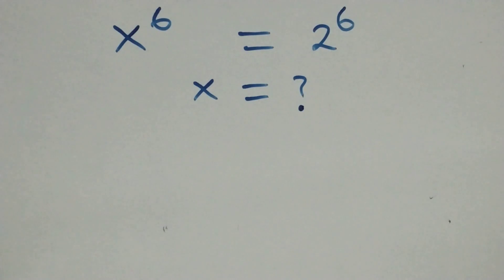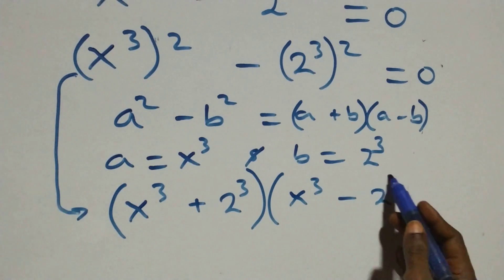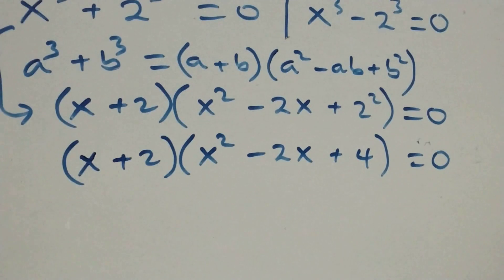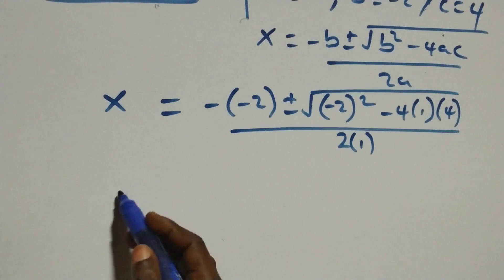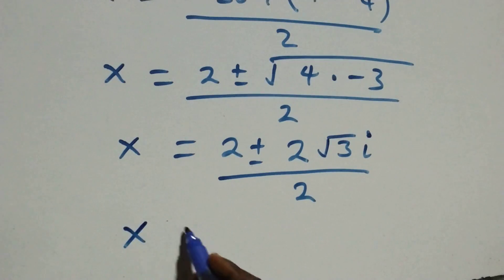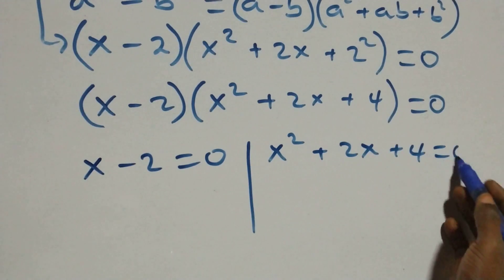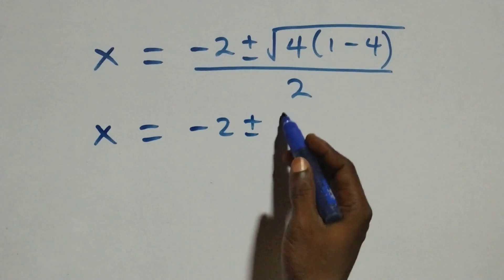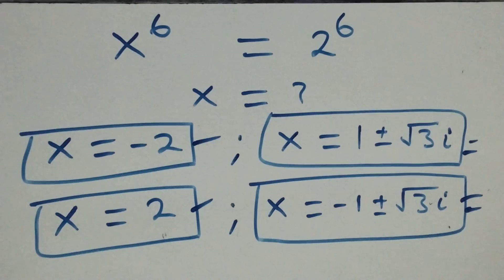Germany | Can you solve this? | Math Olympiad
Welcome to MasterT Maths Class! 🔥
Hey my amazing YouTube family! 😊 I hope you're doing great today.

In this video, we dive into a challenging Algebra question—one that has appeared in top competitions like the Harvard University Entrance Test, Germany Math Olympiad, and more! 🧠💥
If you love cracking tough math problems, you're in the right place.

✅ Algebra & Simplification
✅ Square Root Tricks
✅ Math Olympiad Prep (Grades 7–10)
✅ WAEC & Competitive Exams
✅ Calculus Basics (Differentiation & Integration)
✅ Problem-Solving Strategies from Japan, Germany, Thailand, and beyond!

Join the growing community of math lovers and sharpen your problem-solving skills!